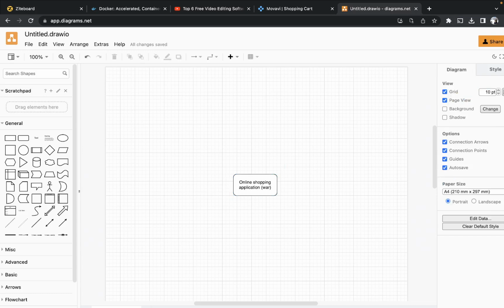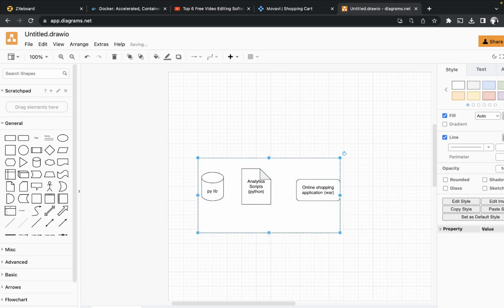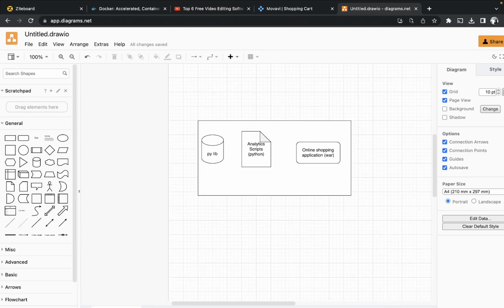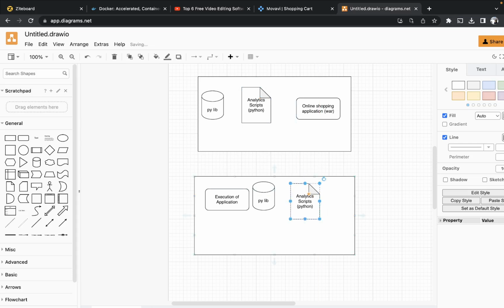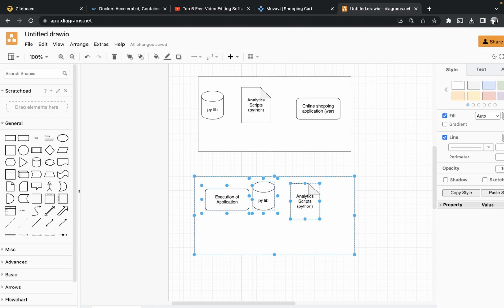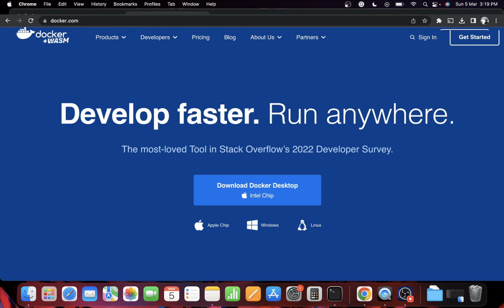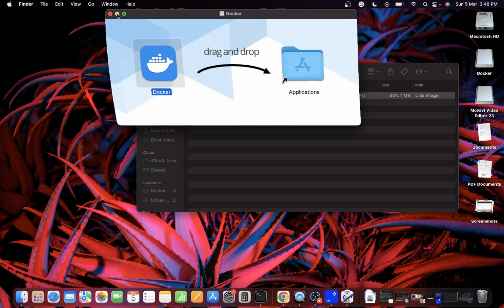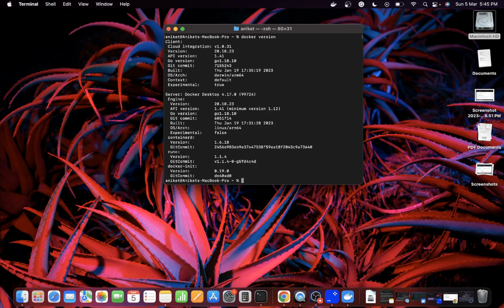How to Install Docker on Mac (2023) | Docker Tutorial for Beginners - Install Docker Desktop on Mac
This video will not just only shows the installation process but also helps to understand Docker's Importance.

Please don't forget to leave your feedback.

If you want me to create a video on any docker process please leave that note as well in the comment section.